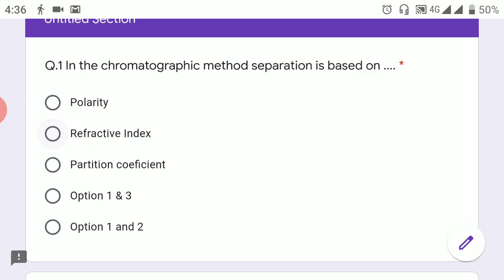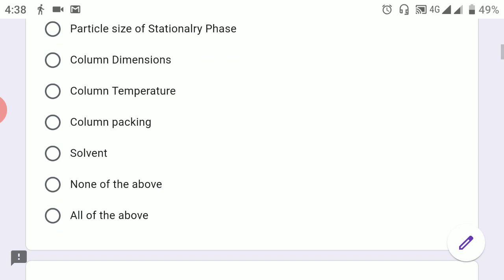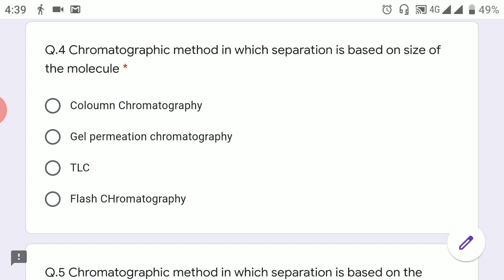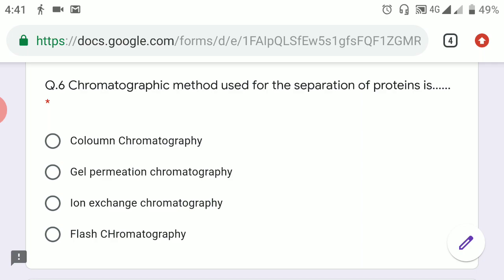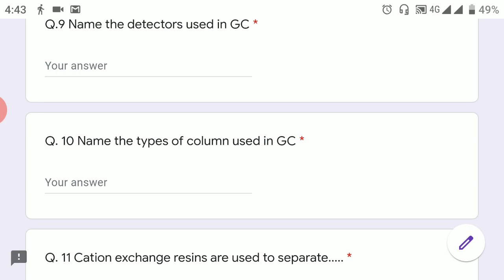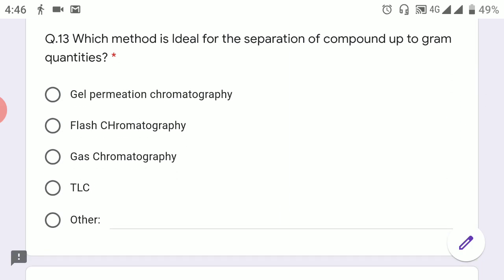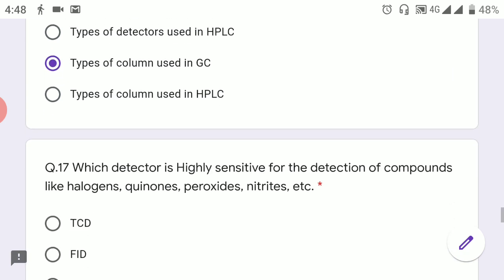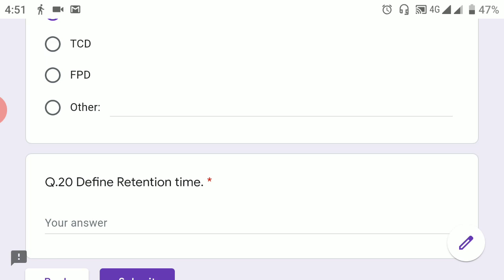Solution of Quiz No.1 on Chromatography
Solution of Quiz